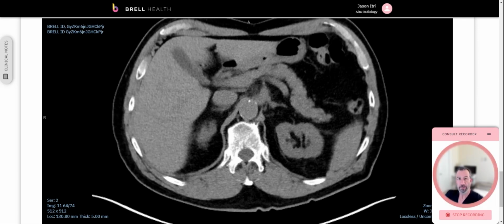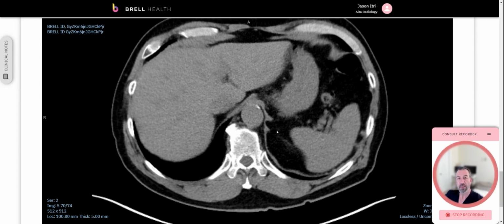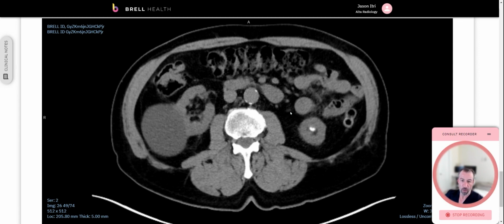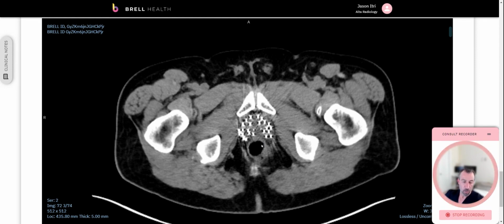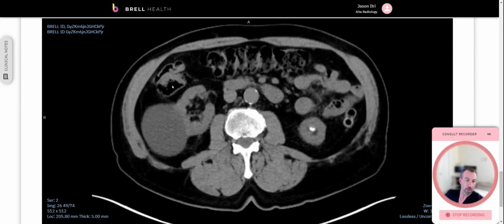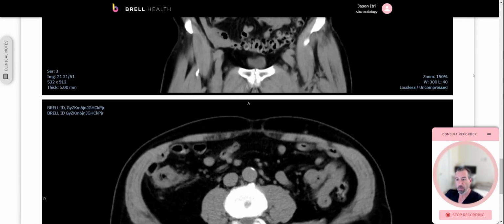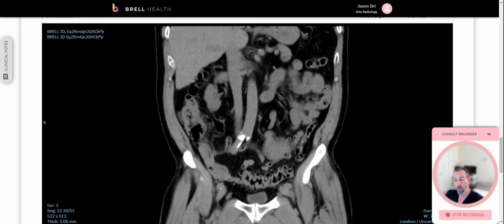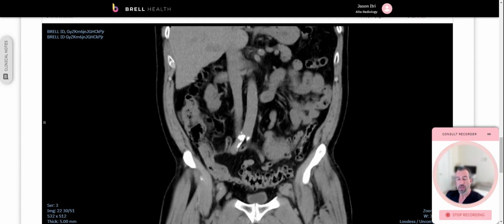Dr. Itri Reviews case suspected for kidneystone but was colon cancer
Doctor Jason Itri, MD/PhD, is a highly skilled and experienced radiologist. In this video, he reviews a recent case involving a patient suspected of having kidney stones. However, it turned out to be a more serious case, as he discovered "incidental" colon cancer.

Doctor Itri is a US board-certified radiologist with over 10 years of experience in medical imaging. He completed his medical studies at the University of California, Los Angeles, and went on to complete his fellowship at the University of Pennsylvania in Philadelphia, with extensive training in general and abdominal imaging. Doctor Itri has also made significant contributions to the field of radiology through academic publications and research.

Patients can expect the highest level of care from Dr. Itri, who is dedicated to providing a comprehensive and accurate diagnosis. With his expertise and passion for radiology, patients can feel confident that they are receiving the best possible care.

A radiologist can discuss your medical history, relevant anatomy, findings in the images, and their diagnostic interpretation. Discussions on treatment options, risks, and benefits of treatments, as well as follow-up care, are best discussed with your referring physician.